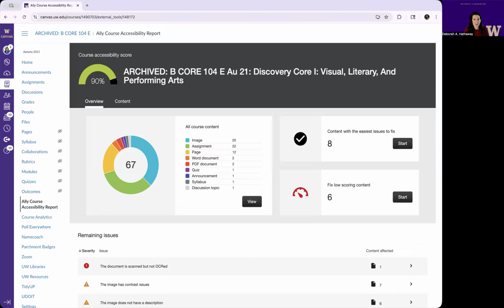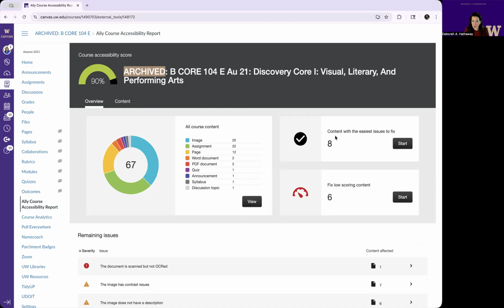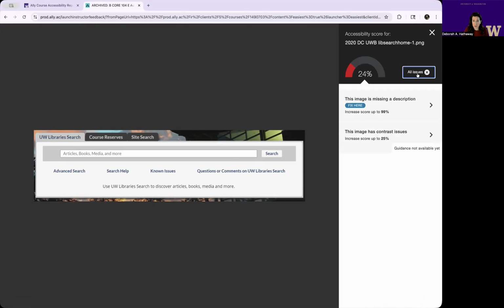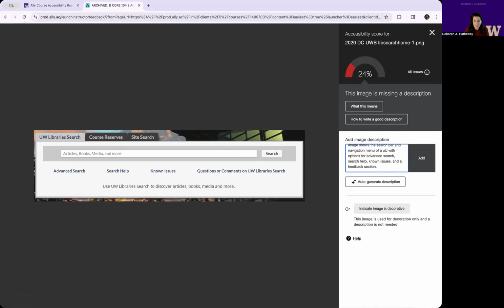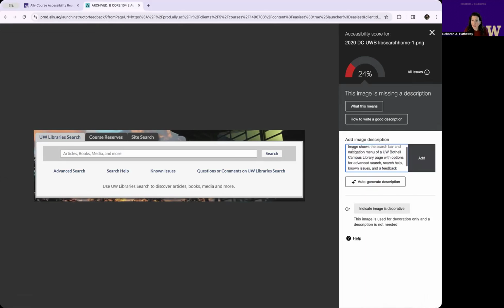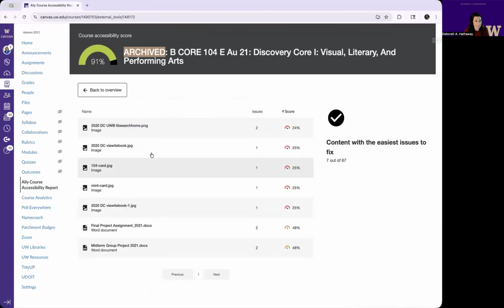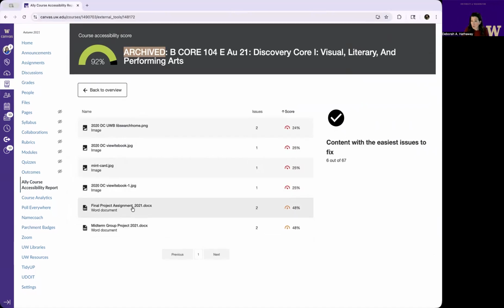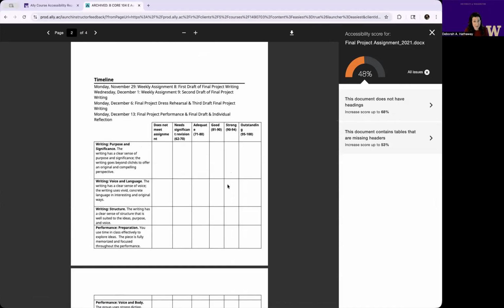Easy Fixes in your Ally Accessibility Report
This video walks through 3 easy fixes in your Ally Accessibility report including adding alt text, marking an image as decorative and understanding what do next with a Word document that is missing headers.